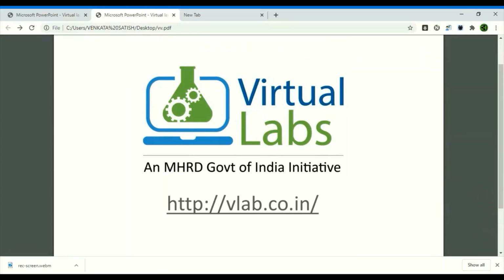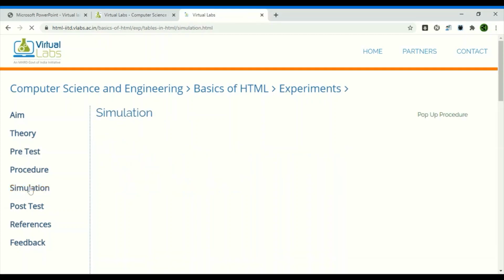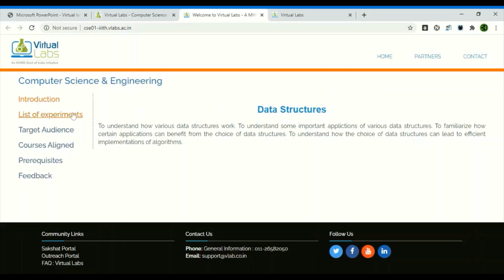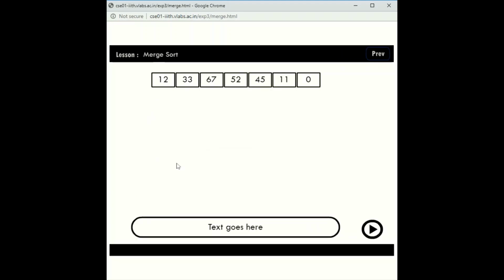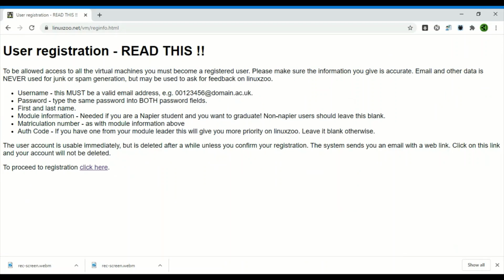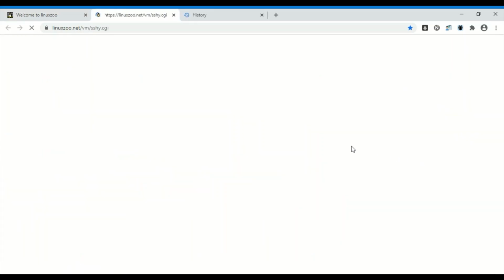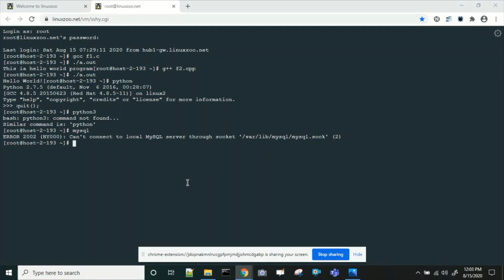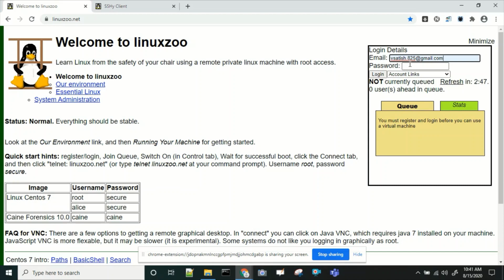Virtual Labs for Computer Science Students Part-I (VLab, Linuxzoo)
This video  explains the usage of two virtual labs Vlab(MHRD), Linuxzoo and it is  part-I video of 5 Virtual lab series.